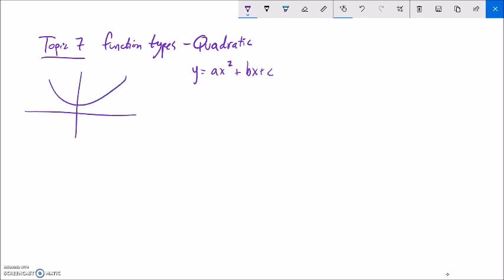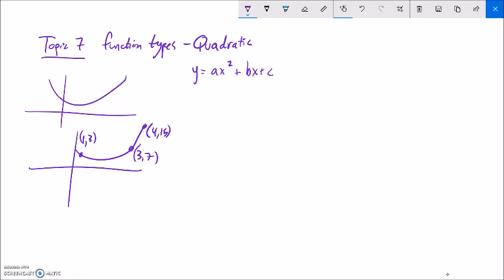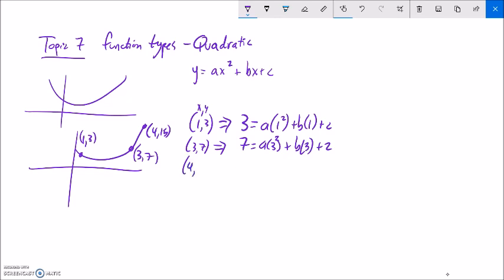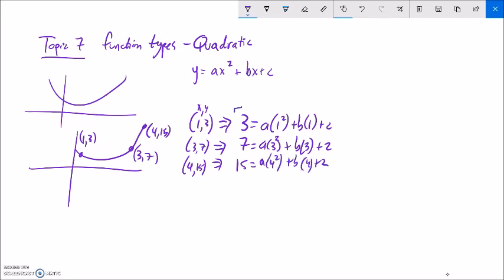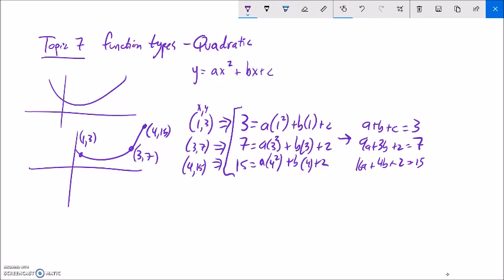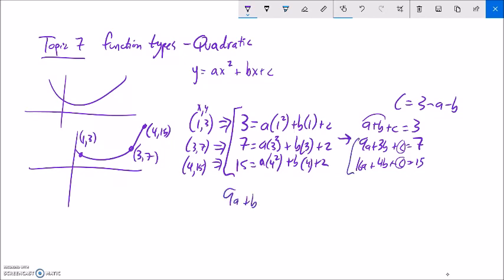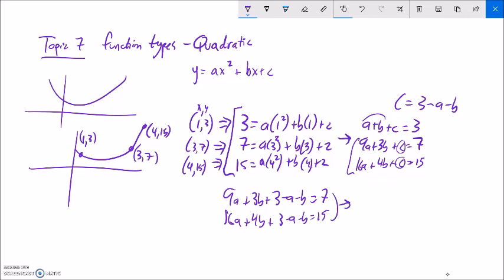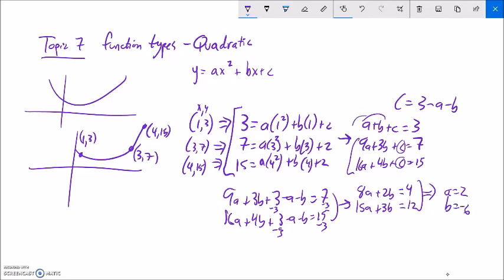PC T7 Quadratic